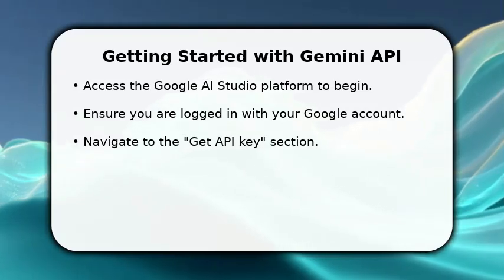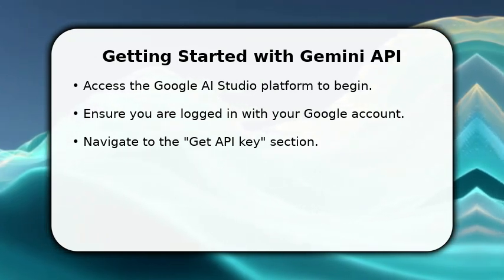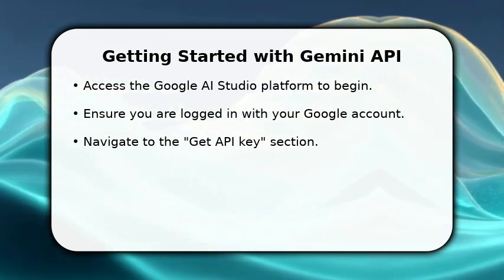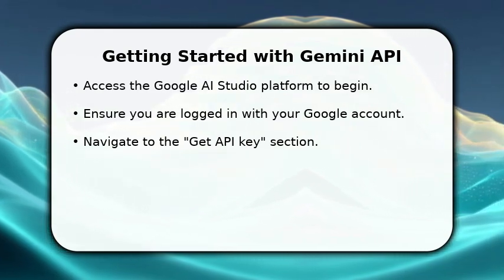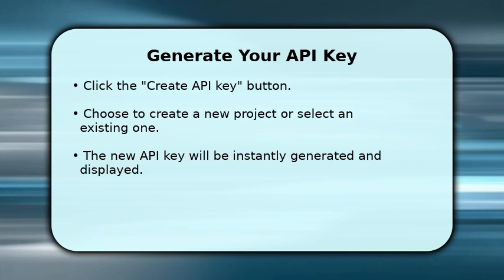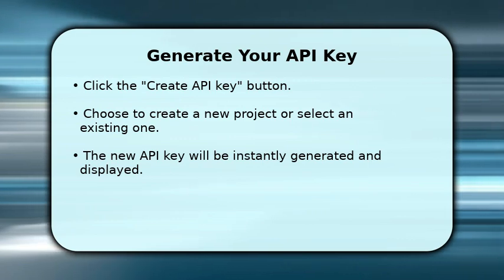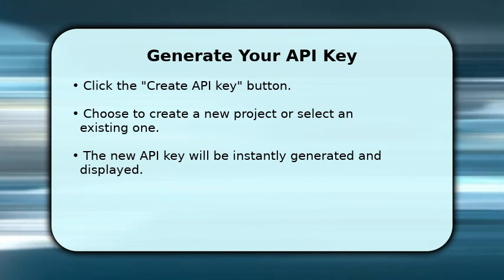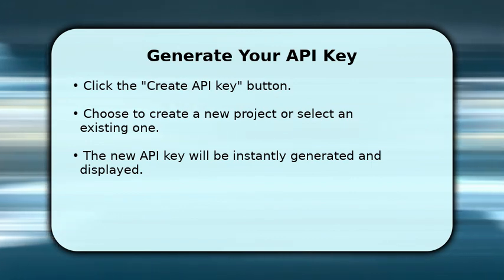How to Create Gemini API Key (Only Way)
▸ (s) In this video, we will cover the step-by-step process of creating a Gemini API key. This is a crucial component for accessing Gemini's cryptocurrency exchange data and functionality through their API. We'll walk you through the registration process on the Gemini website, obtaining an API key, and setting up API permissions to ensure secure access.